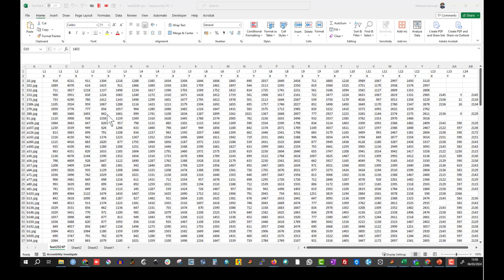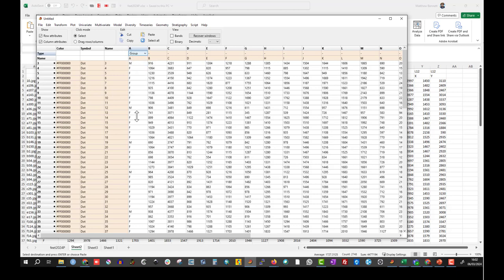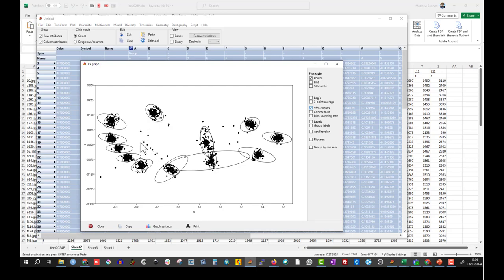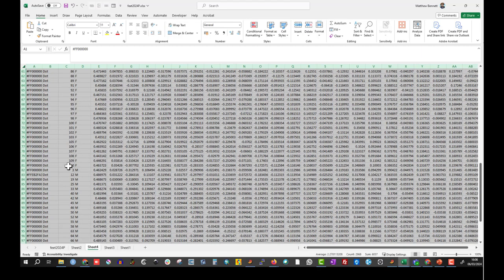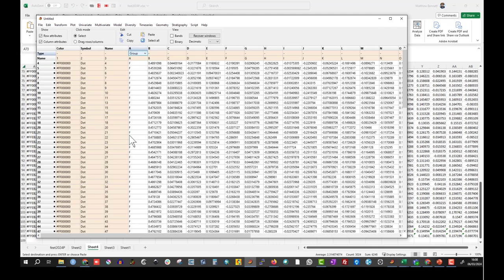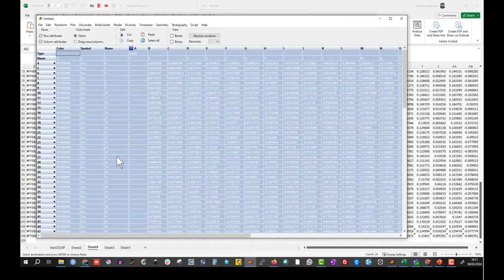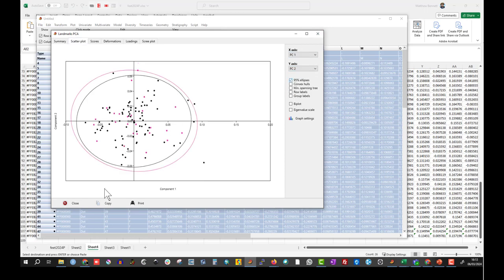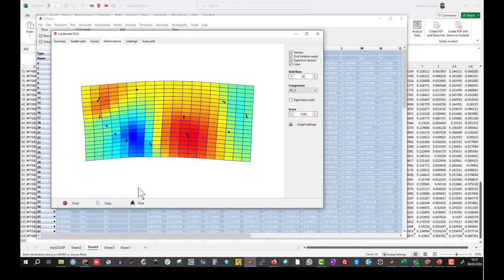Landmarks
Working with landmarks for Foundation Year Students at Bournemouth.